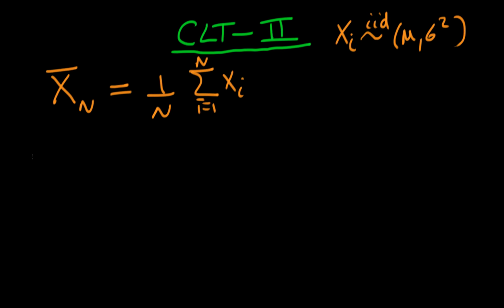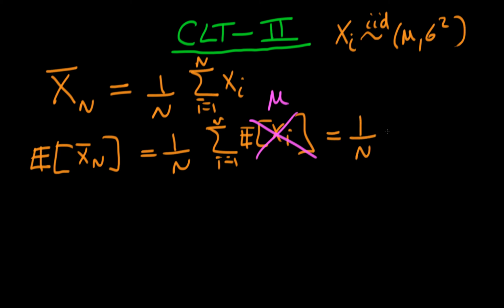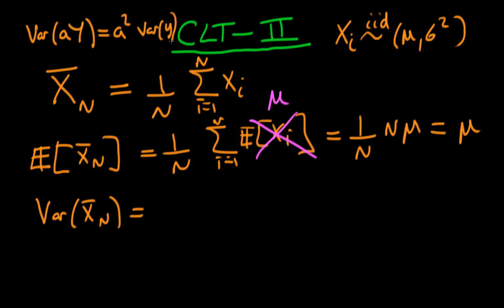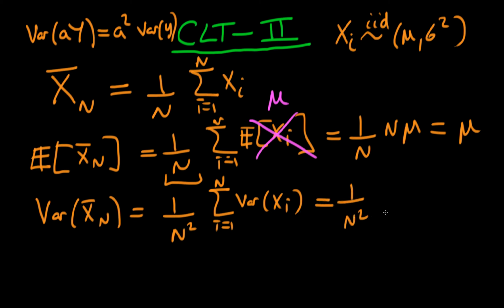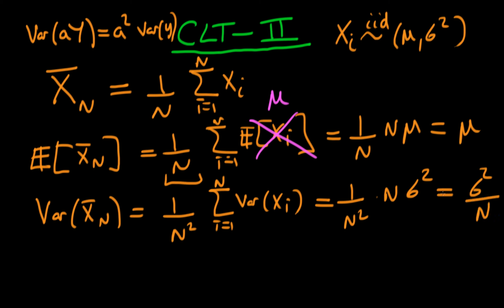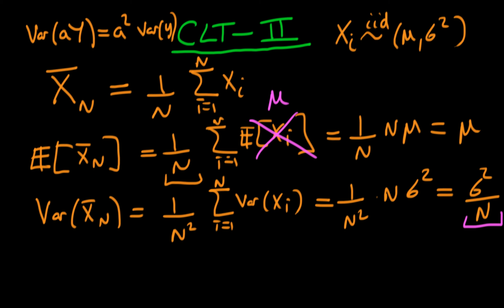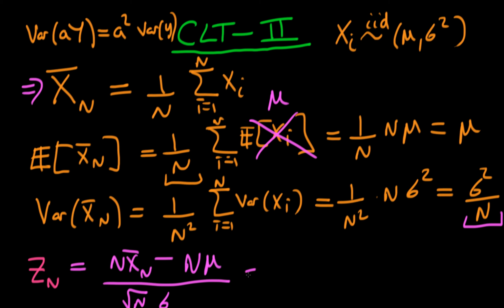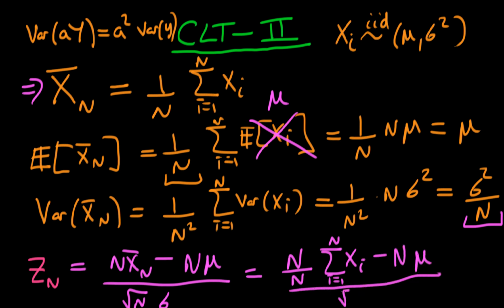Central Limit Theorem - proof part 2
This video provides a proof of the Central Limit Theorem, using characteristic functions. for course materials, and information regarding updates on each of the courses. Quite excitingly (for me at least), I am about to publish a whole series of new videos on Bayesian statistics on youtube. See here for information Accompanying this series, there will be a book